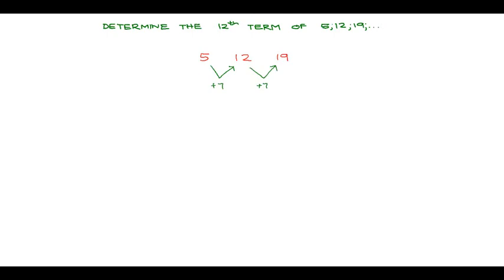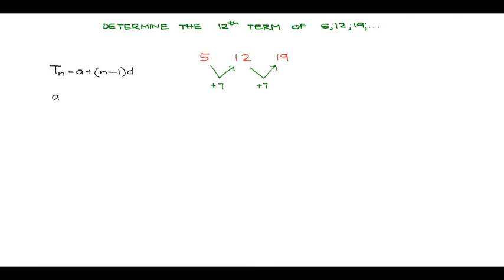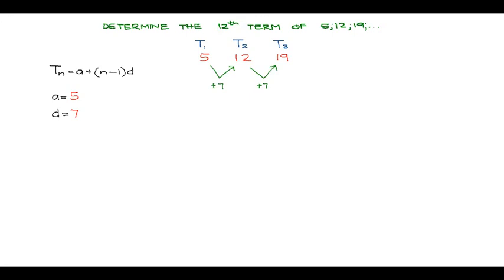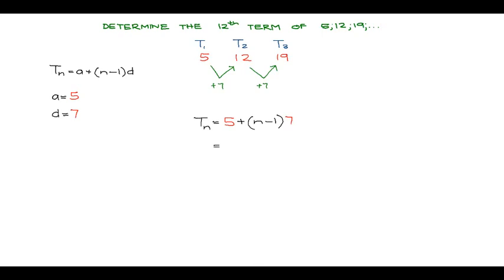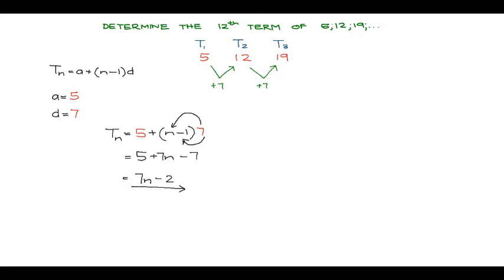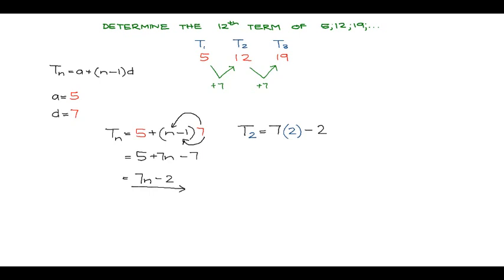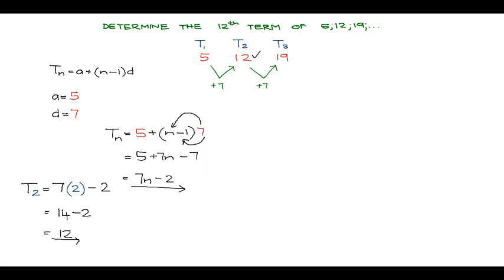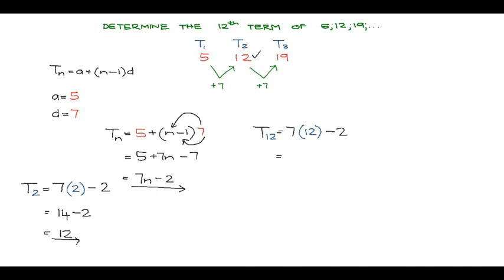Determine the 12th term of 5; 12; 19; ... - CAPS NSC GRADE 12 Math - 010101A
A quick run through of how to handle a sequence